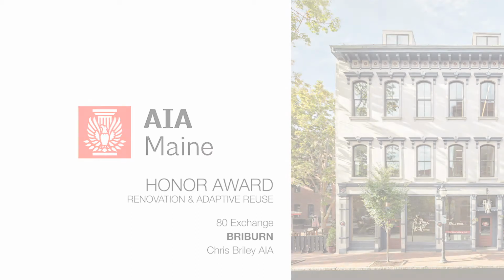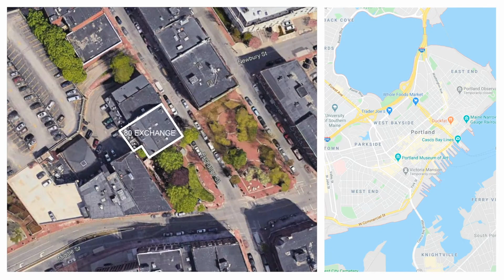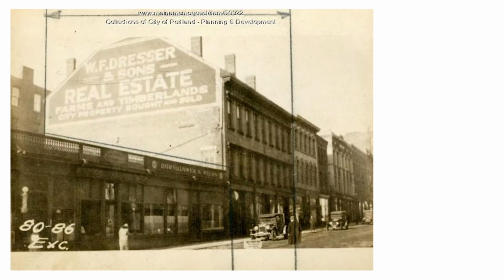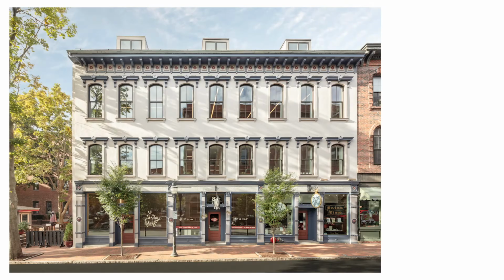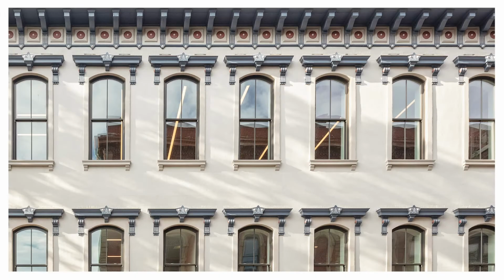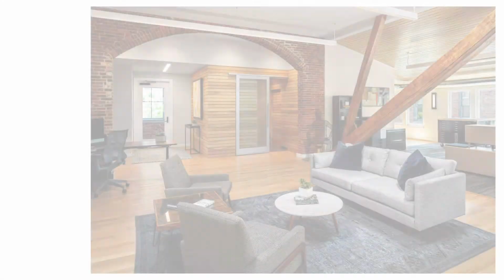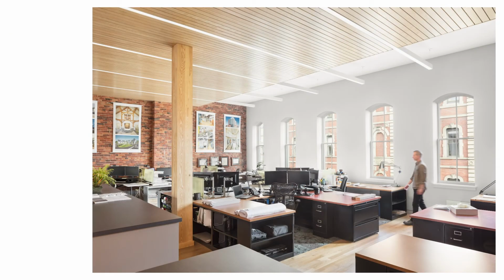Chris Briley | AIA Maine Design Award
Honor Award
Renovation & Adaptive Reuse
Chris Briley | Briburn